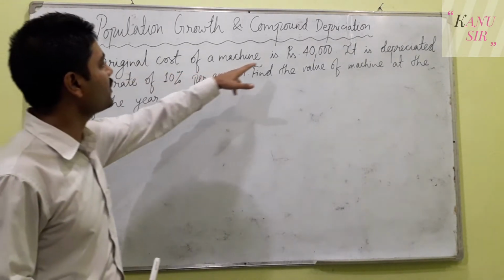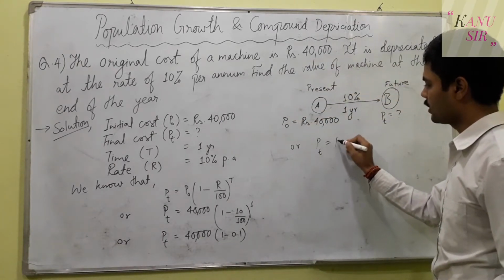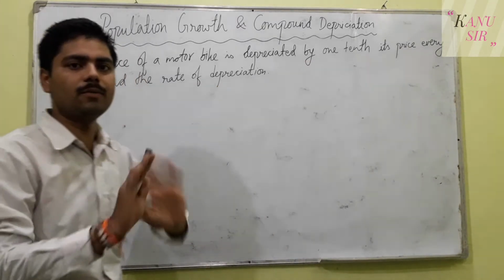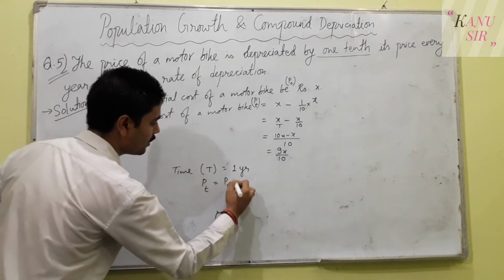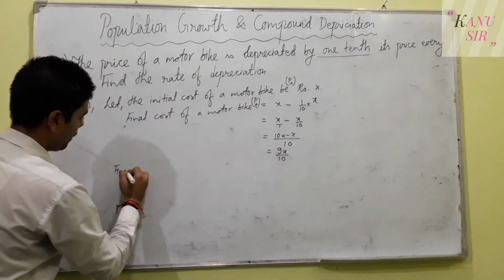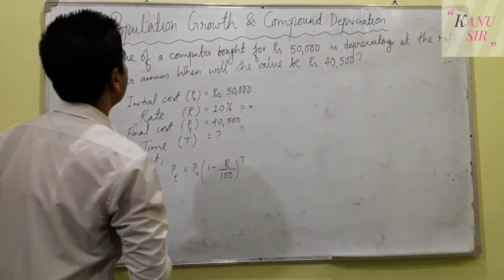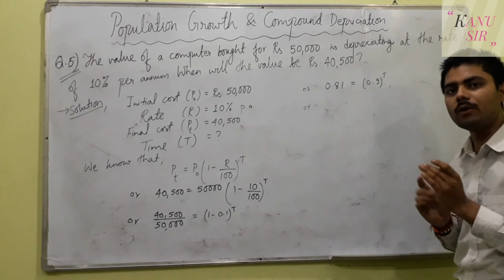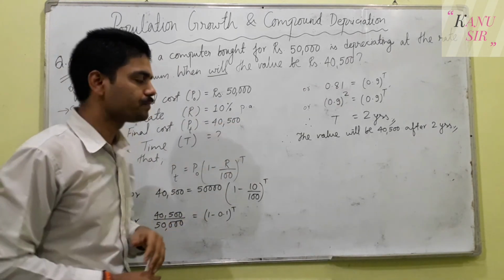Easy numericals of Compound Depreciation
Here students will learn about compound depreciation by using similar as in the compound interest. You can put your questions in the coment. Keep practicing!!! Keep learning!!!